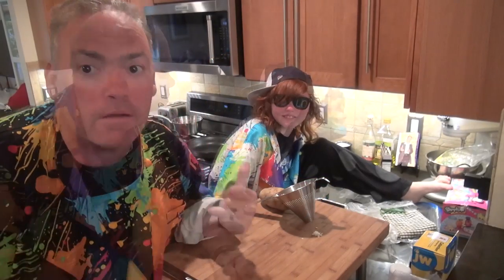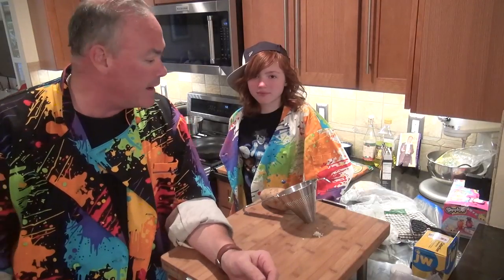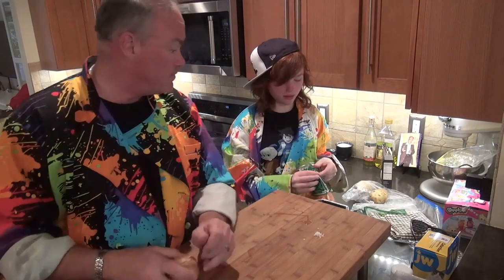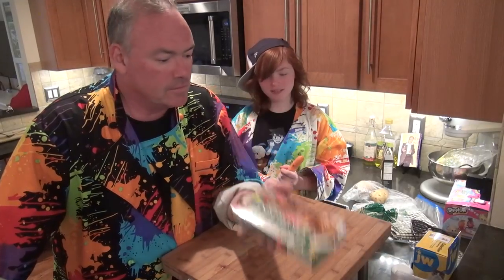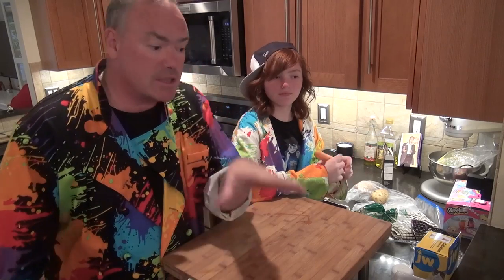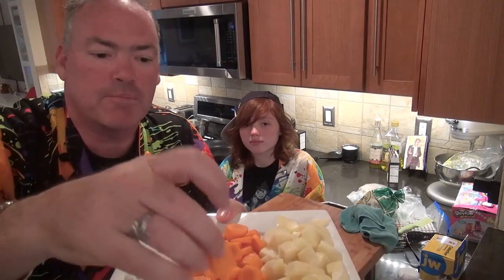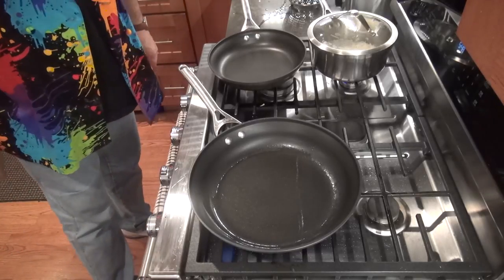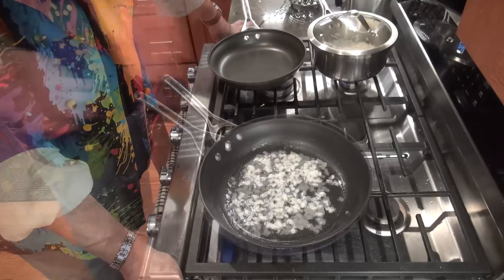How To Make Japanese Curry With Gracie - Not a Kawaii Alpaca!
CookWithMe StayHome How To Make Japanese Curry - Kawaii Alpaca Katsu With Gracie. Gracie saw a video on YouTube from Maqaroon and she told Daddy she wanted to make it and try this curry herself. So he found the Japanese curry and they made it!

Sweet Willy is better known as Gracie's Daddy in the Mommy and Gracie Show, but he is ready to take his turn in the spotlight in the place he feels most at home - the kitchen.  Join him as he teaches children and families how to cook healthy and delicious food that everyone will love.  Don't expect Sweet Willy to be boring! His unique personality and sense of humor will keep you laughing while you learn how to cook safely!